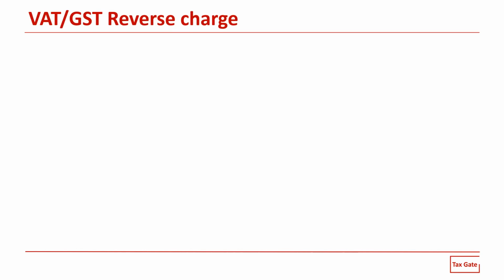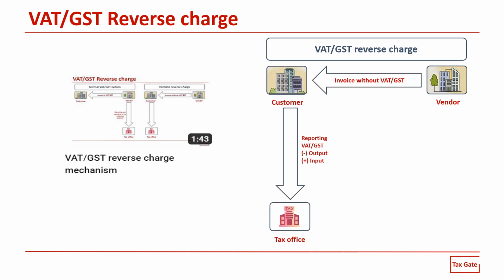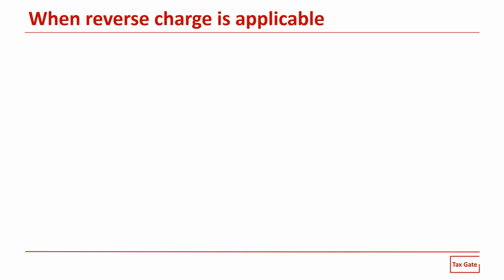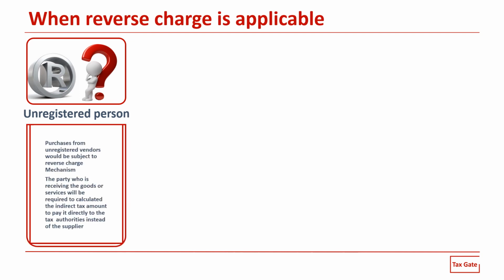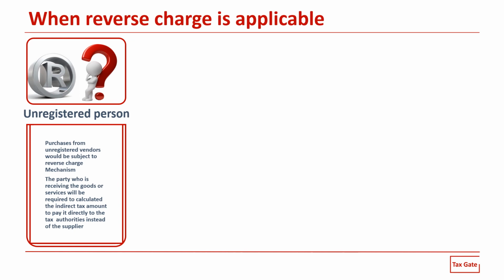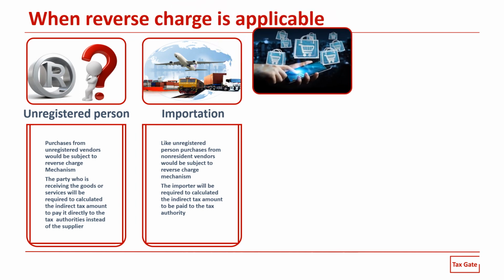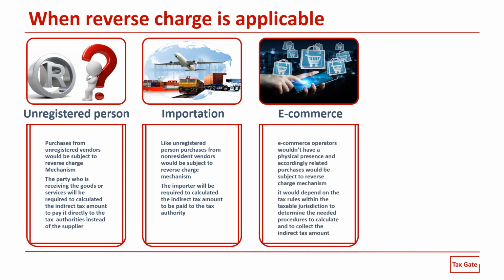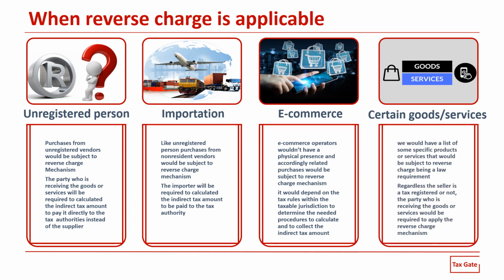Reverse charge mechanism | when it should be applied